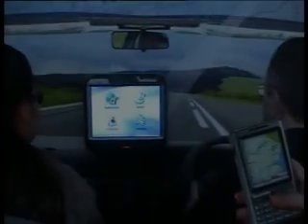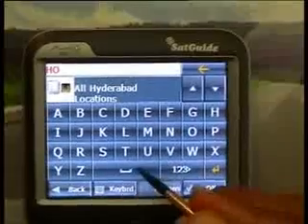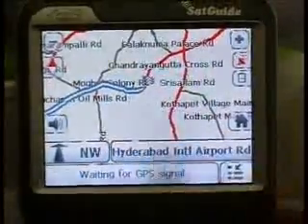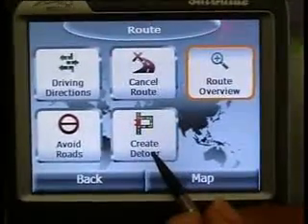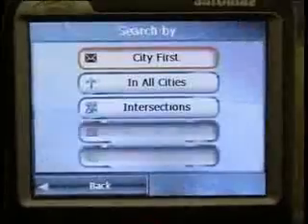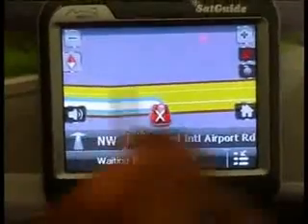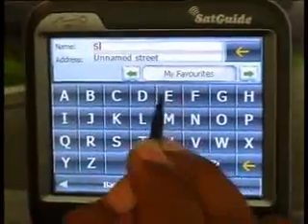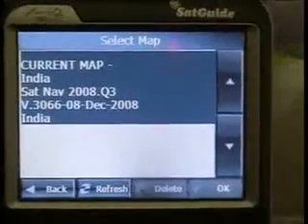SatGuide PND Demo (Personal Navigation Device)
Demo of SatGuide (Personal Navigation Device) PND, describes how to use SatGuide product.